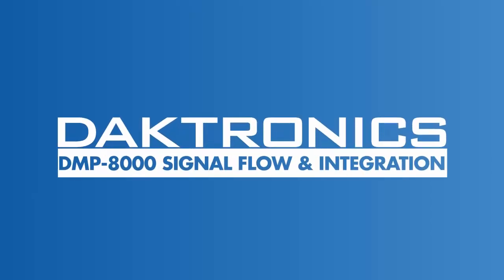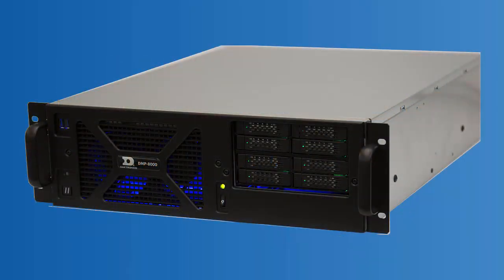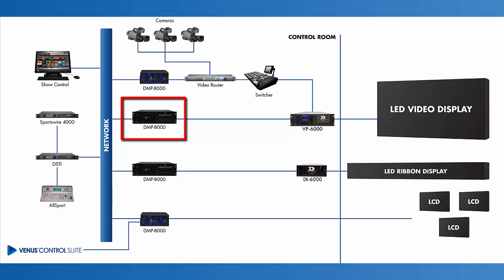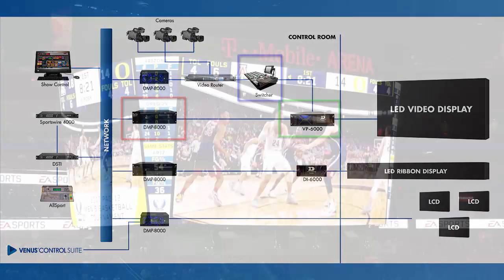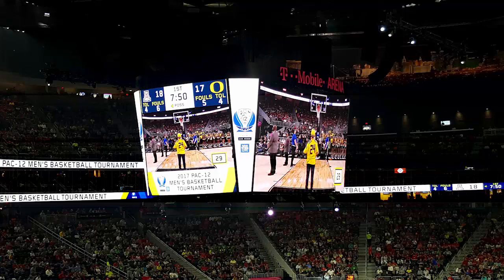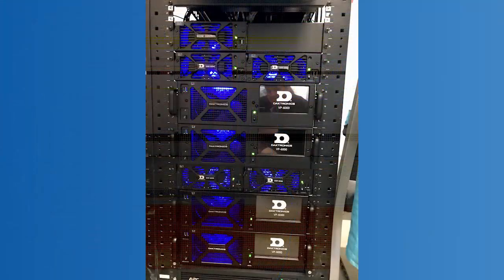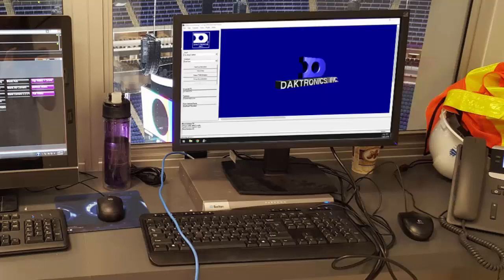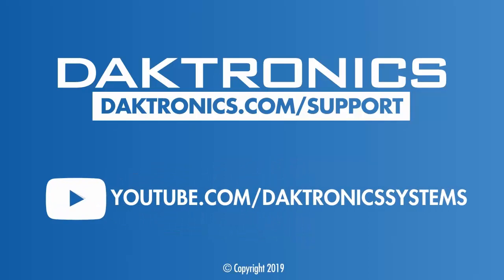DMP-8000 Signal Flow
An introduction to various use scenarios of the Daktronics DMP-8000 (V-Net). This video focuses on where the DMP-8000 is located along the signal path when used as a primary player.